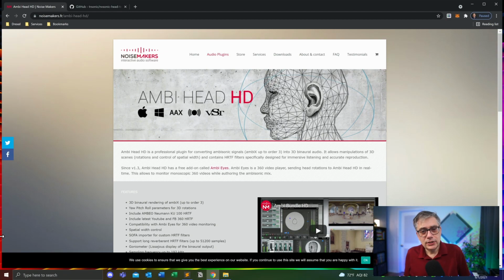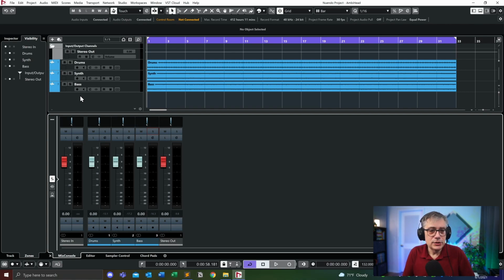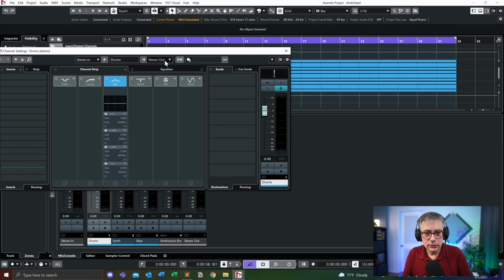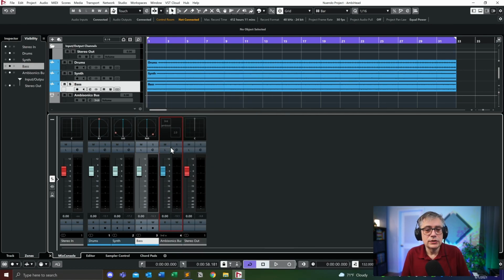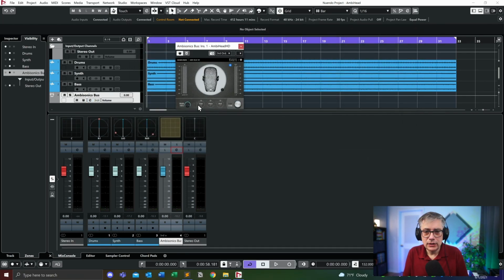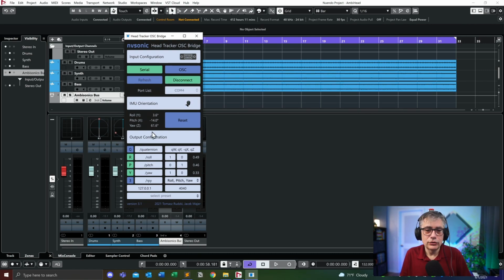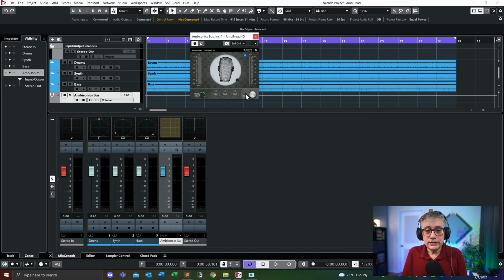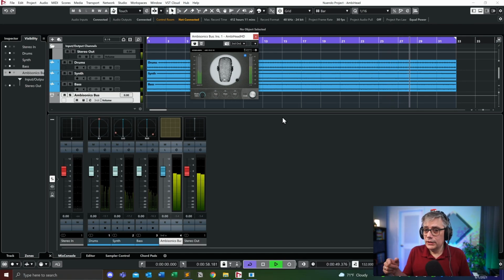Monitoring 3rd Order Ambisonics with Noise Makers Ambi Head HD and the RJLab Head Tracker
My new favorite head tracking solution!